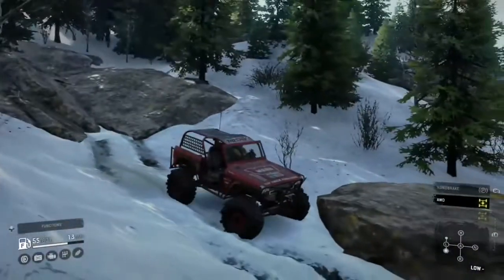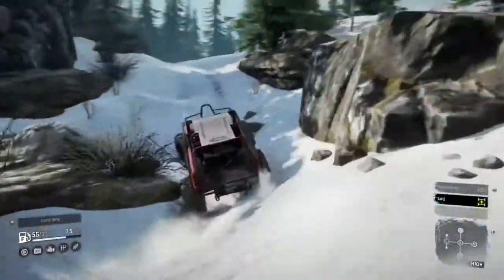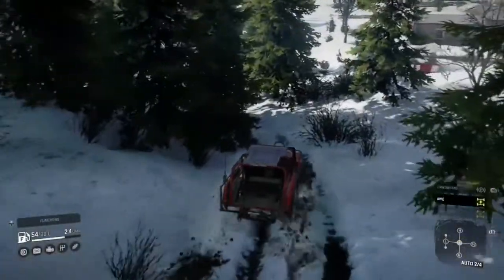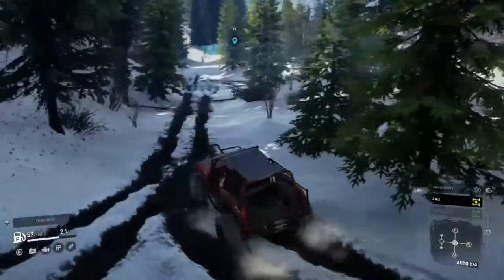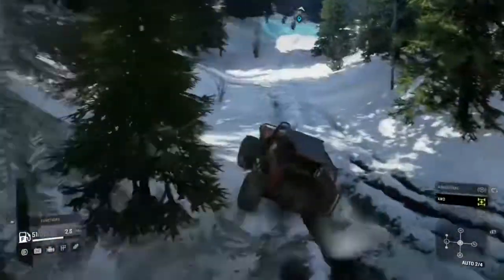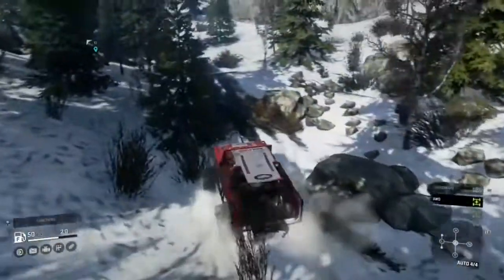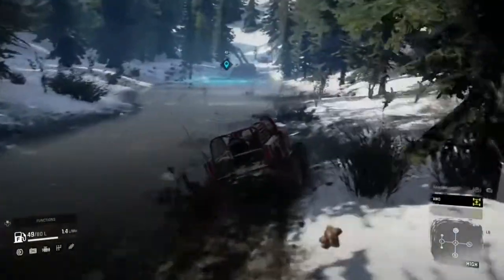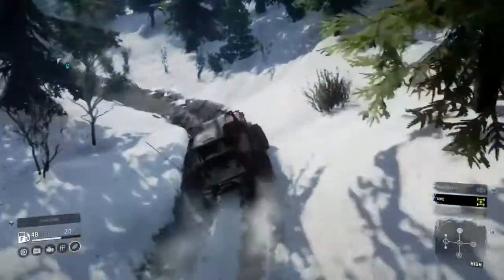Snowrunner, driving the bronco up to the watcher tower. Part 5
MOD:L400

MOD:{IR} TTC-69 bronco

Whats going on everybody I hope everyone is having a good day. 7 part series. It would really help my channel. Have a good day and stay weird out there.

"whether you think you can, or you think you cant - you're right." -Henry Ford